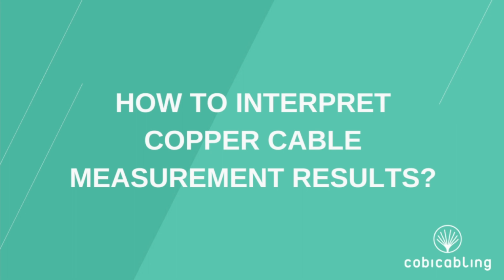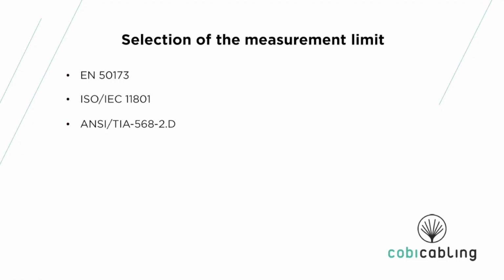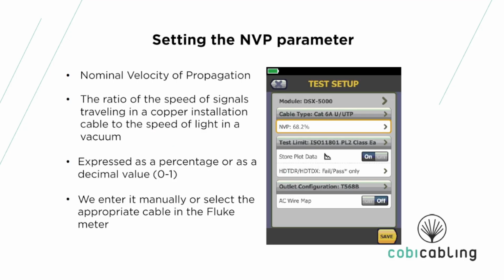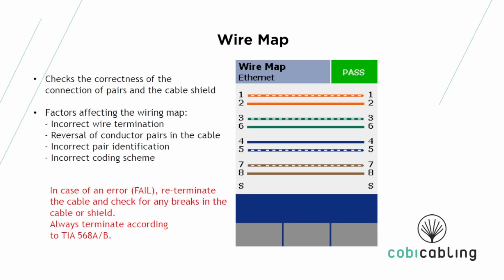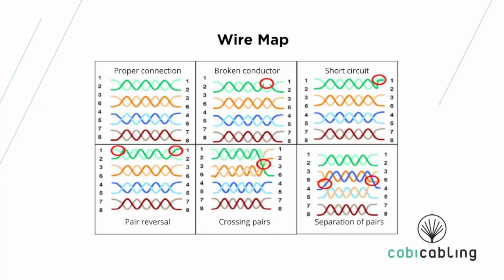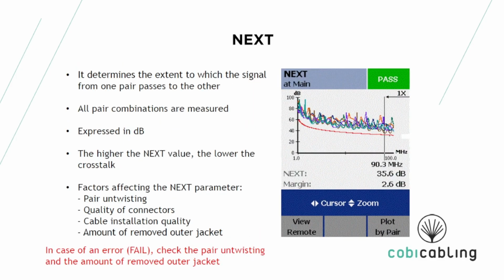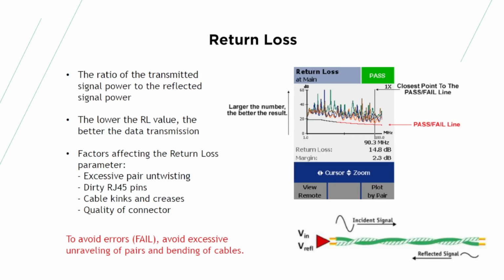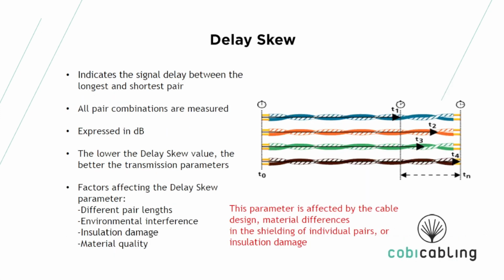CobiTech Network Testing Tutorial | #4 | How to Interpret Copper Cable Test Results - Fluke Networks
How to Interpret Copper Cable Test Results – Fluke Networks

Learn how to correctly interpret copper cable certification test results using Fluke Networks testers in this practical CobiTech Network Testing Tutorial. Understand key parameters, identify common issues, and ensure your installation meets industry standards.

Explanation of copper cable test parameters (PASS/FAIL, NEXT, Return Loss, Attenuation, etc.)

Tips on identifying errors and installation issues

Helps ensure reliable and standards-compliant network certification

This tutorial is ideal for network installers, technicians, and IT professionals who want to better understand certification reports and improve the quality of their structured cabling installations.

 – we’ll be happy to help!

Jak interpretować wyniki testów kabli miedzianych – Fluke Networks

Dowiedz się, jak prawidłowo interpretować wyniki testów certyfikacyjnych kabli miedzianych wykonywanych miernikami Fluke Networks. W tym tutorialu CobiTech wyjaśniamy kluczowe parametry pomiarowe oraz pomagamy zidentyfikować najczęstsze błędy instalacyjne.

Dlaczego warto obejrzeć ten film?

Omówienie parametrów testów kabli miedzianych (PASS/FAIL, NEXT, Return Loss, Tłumienie itp.)

Wskazówki dotyczące analizy błędów i problemów instalacyjnych

Pomoc w zapewnieniu zgodności z normami okablowania strukturalnego

Dla kogo jest ten film?
Materiał jest przeznaczony dla instalatorów sieci, techników oraz specjalistów IT, którzy chcą lepiej rozumieć raporty certyfikacyjne i podnieść jakość swoich instalacji.

Masz pytania lub sugestie?
 – z przyjemnością pomożemy!